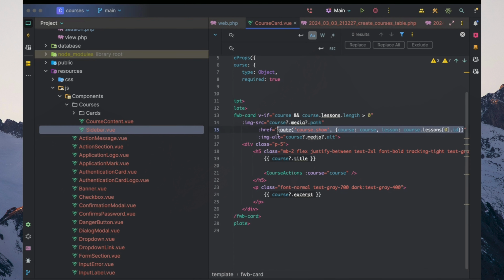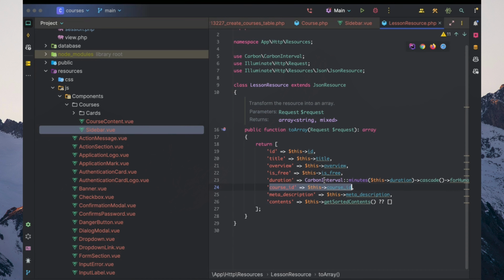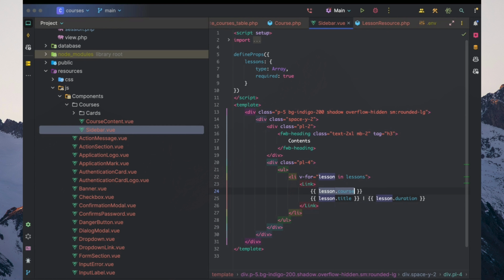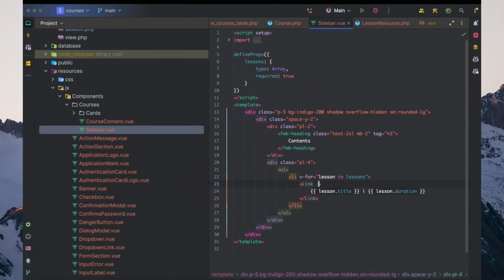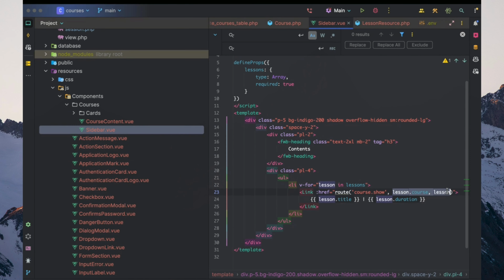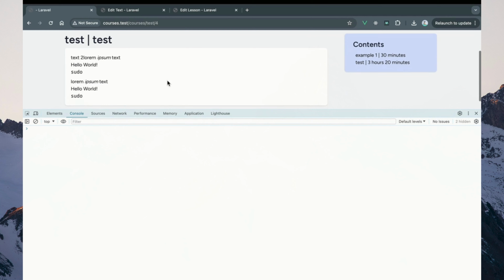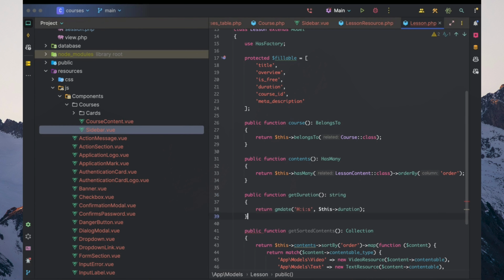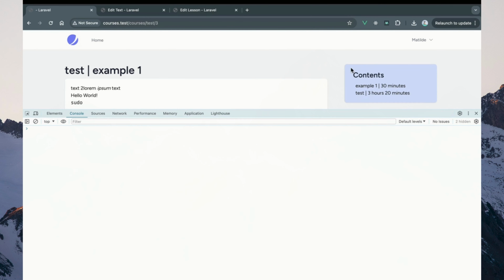The ultimate guide to creating a course platform with Vue 3 & Filament 3 | Tidying Up | #45